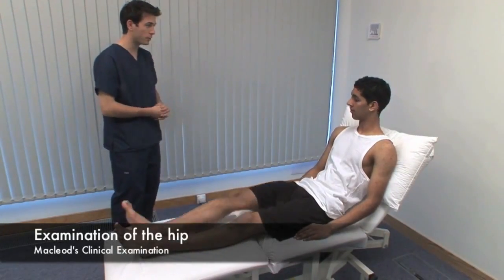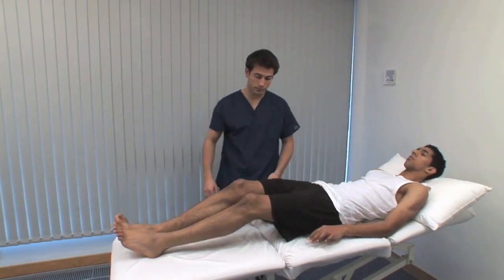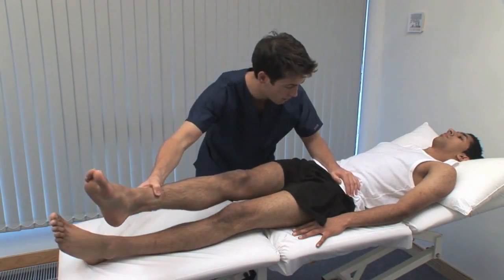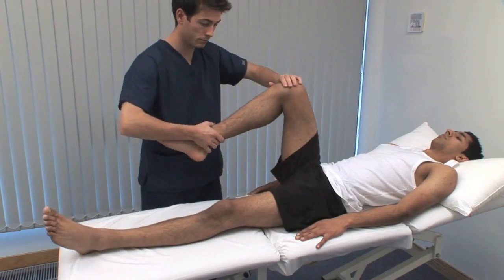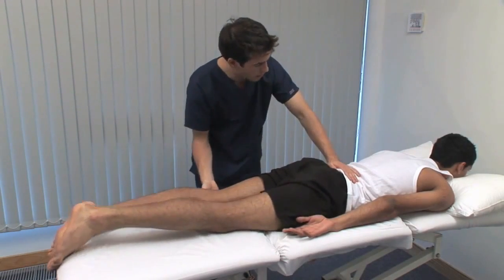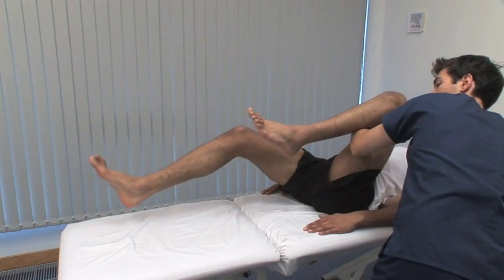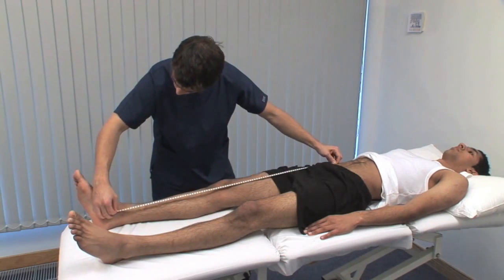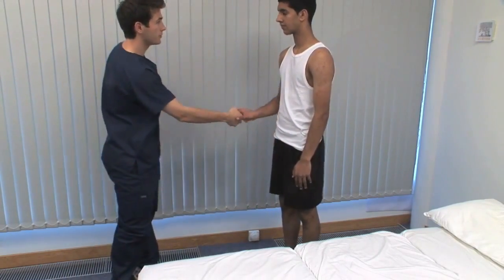Macleod's examination of the hip